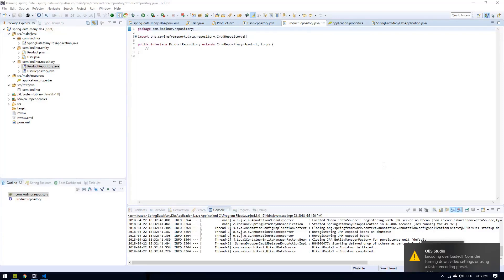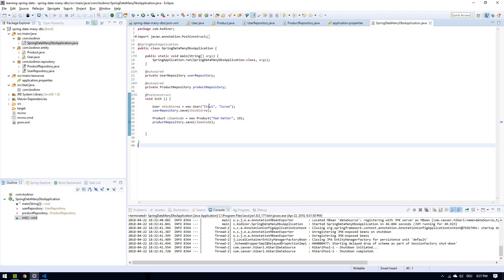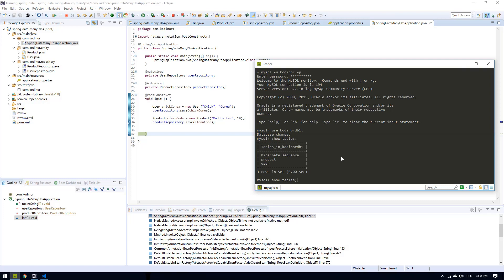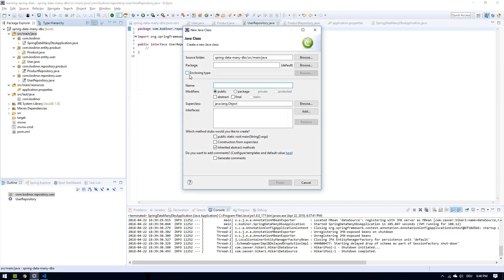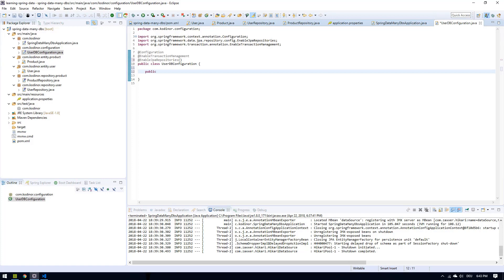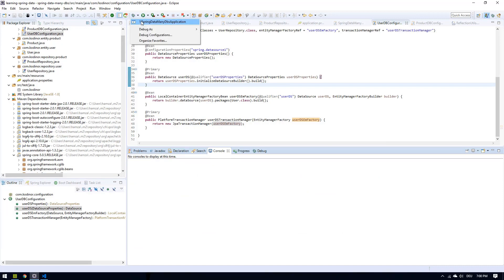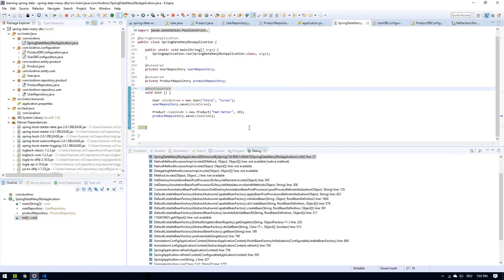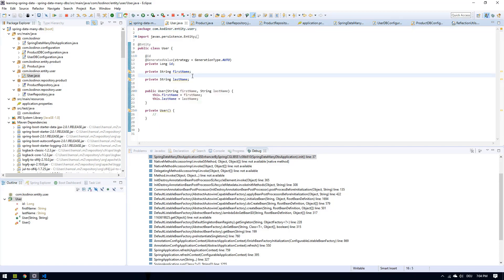Spring Boot 2 Tutorial - Configure two Databases in a single Spring Boot application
A simple tutorial about configuring and using two databases in a single Spring Boot 2 application.

We start with a small program which simply persists its entities in a single database. Then we define and use a second DataSource to persist specific entities.